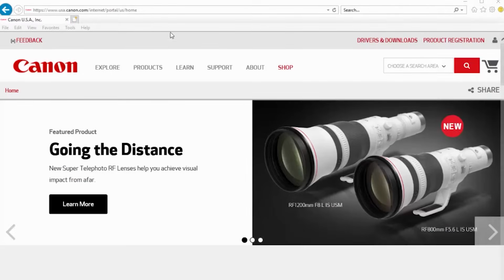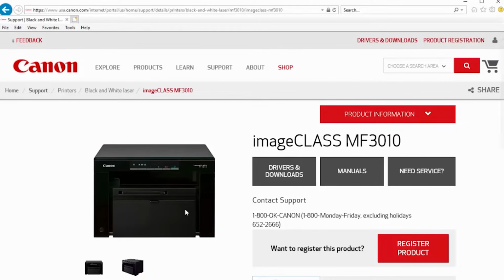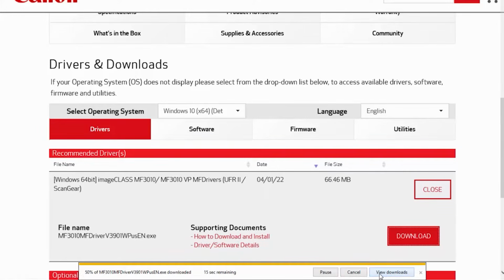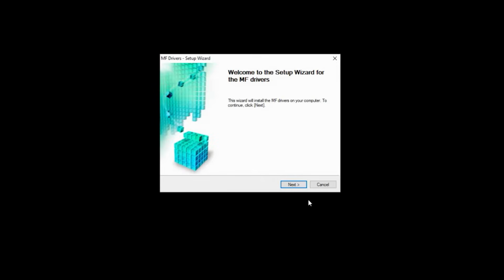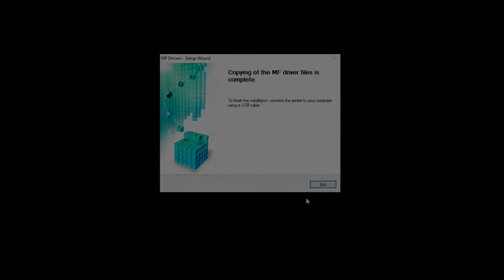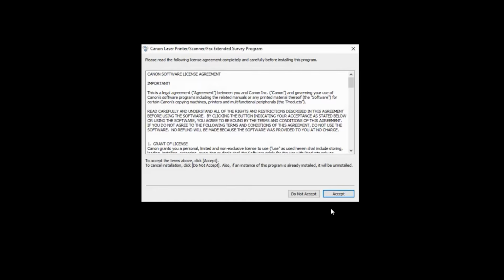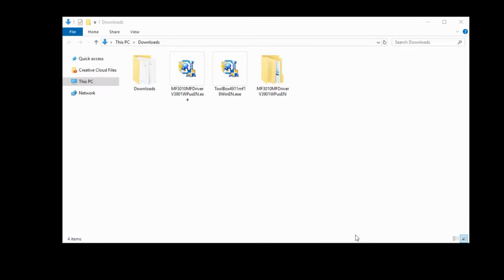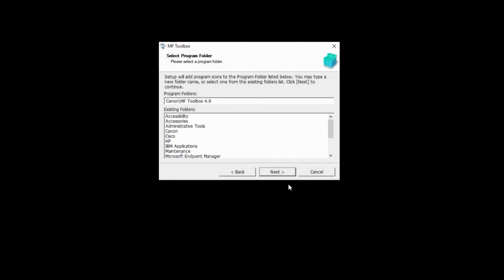How to Connect your imageCLASS MF3010 to a Windows Computer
This video guides you through how to connect your Canon imageCLASS MF3010 to a Windows Computer for printing and scanning including downloading and installing the necessary drivers.